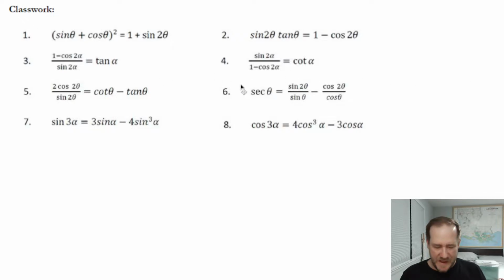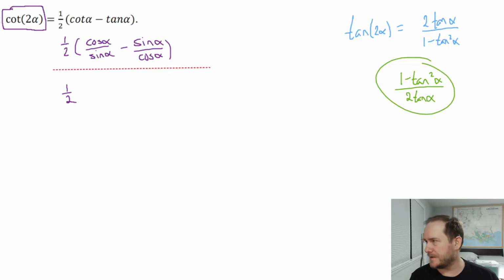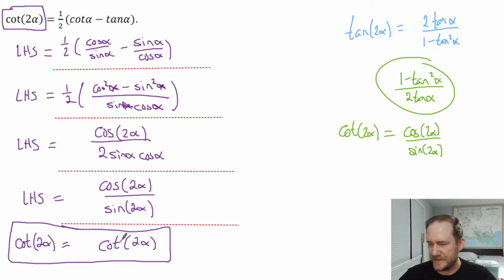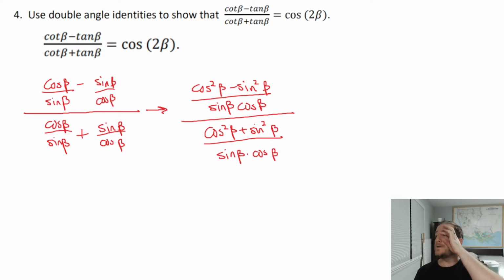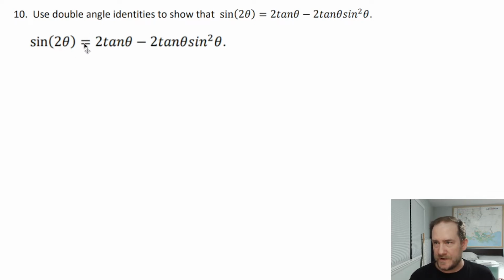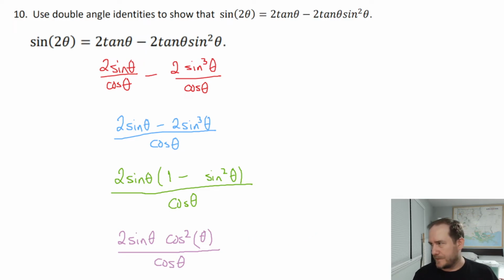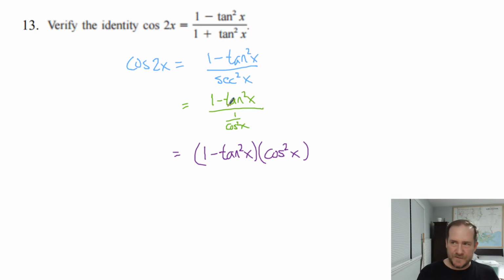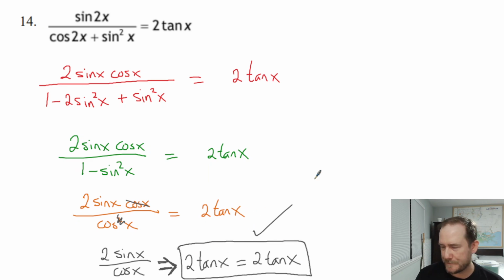HPC ■ U3 T3 Lesson 11 ■ Verify Identities, Again